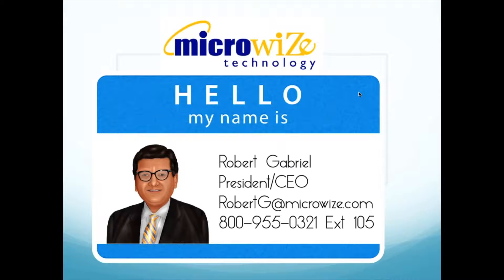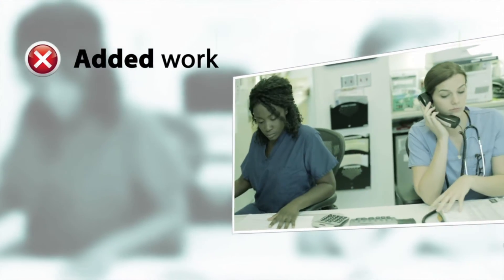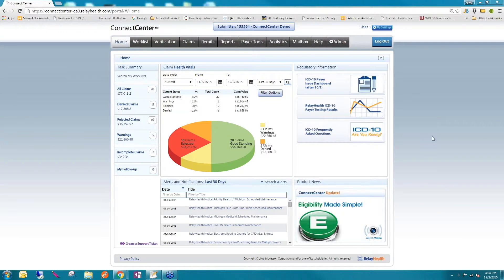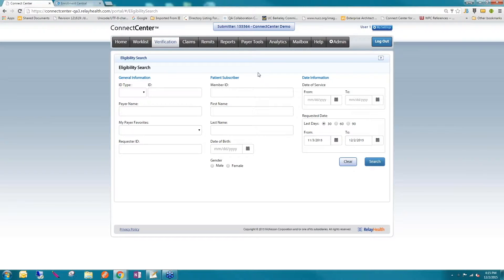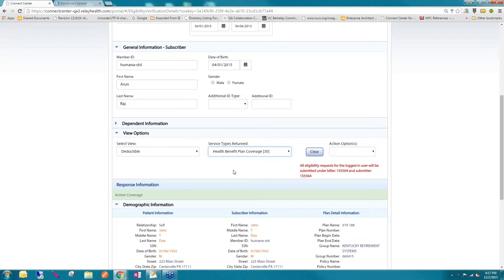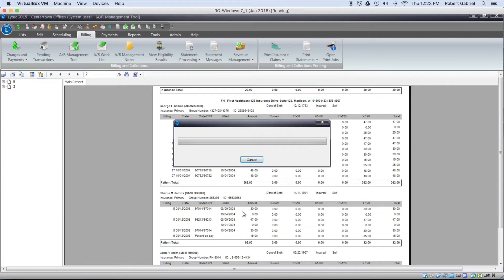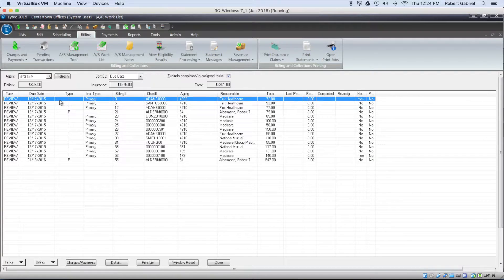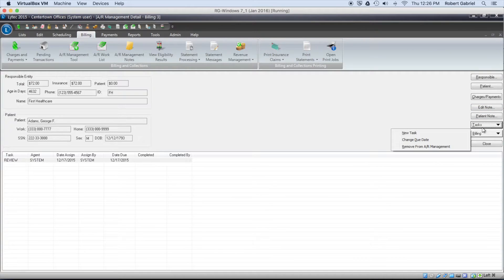Lytec Tips & Tricks 4-2016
Electronic eligibility verification
Call confirmation ability
A/R Management tool and tickler list
The A/R (Accounts Receivable) Management module helps you manage your delinquent accounts. You can put overdue billings into the A/R Management module and then track your office's efforts to retrieve payment.

NOTE: This feature was previously called the Collections module.

Before you do anything in the A/R Management module, you should understand what it means to be an administrator. When you have security permission to access the A/R Management Tool, the program assumes you are an administrative user for the entire A/R Management module. To give or remove permissions to the A/R Management Tool, make changes to the user’s Security Profile. Security for the A/R Management Tool is automatically turned off for new users. You must go into the user’s security profile and grant him or her access to the window.

There are two main parts to managing your accounts receivable:

Assigning billings to an agent in the A/R Management Tool

The assigned agent working the billings in the A/R Work List.

In the A/R Work List, an agent can indicate the billing should be rebilled to the patient in a statement or to the insurance company in a claim. An agent can also put the billing in a queue for Collection Letters and do other necessary tasks.

You can also print various reports to help manage your accounts receivable.  There are lists available from the A/R Management Tool and A/R Work List, and a summary of all the agents' A/R management activities available from the Reports tab.

The following step-by-step instructions will help you learn how to use the A/R Management module:

Putting Billings in A/R Management
The A/R Management module helps you keep track of overdue balances. You can put billings into A/R Management and then track them until you receive payment. To put a bill in A/R Management, follow these steps:

Click Billing and click A/R Management Tool.

The Filter A/R Management Tool window opens in which you can determine the billings you want to appear in the A/R Management Tool. The values you enter limit the billings that are put in A/R Management.

Once you enter values and click OK, the A/R Management Tool opens with the selected billings. You must then assign these billings to an agent.

If both the patient and insurance have responsibility for a billing, that billing appears twice in the list. One entry will be the patient's responsibility and the other will be the insurance's responsibility.

TIP: If a patient has a billing with a balance but his total balance is zero, that billing will not be put in A/R Management.